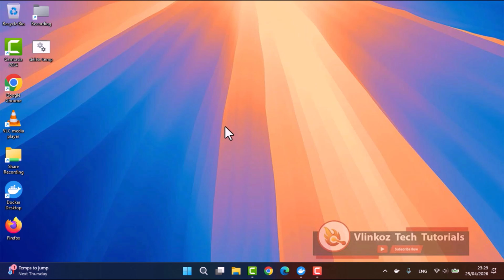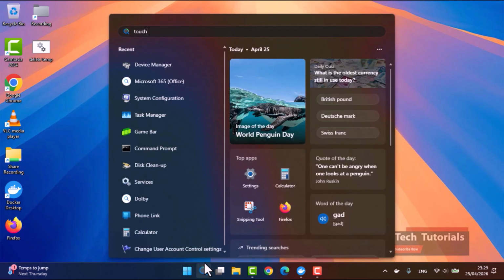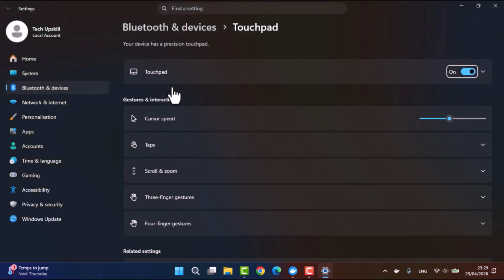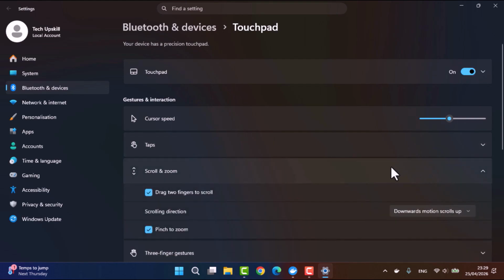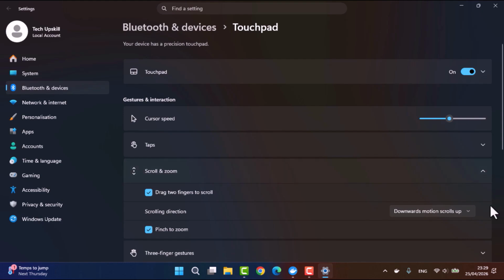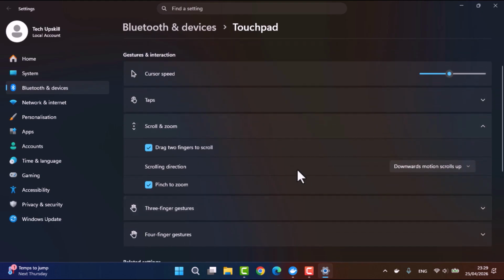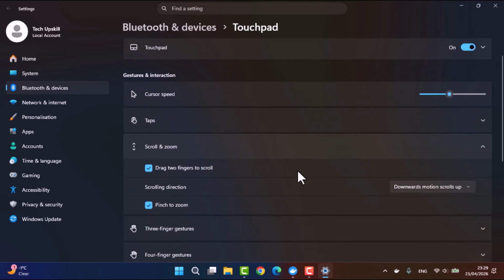How To Fix Touchpad Scroll Not Working Windows 11 Two Finger Scrolling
Fix your Windows 11 touchpad scroll not working with this quick and easy solution. If your two-finger scroll has suddenly stopped functioning, this guide will show you exactly what setting to adjust. Learn how to re-enable smooth scrolling on your laptop's touchpad in just a few simple steps.

⏱️ Timestamps ⏱️
00:00 Intro
00:15 Steps
01:00 Outro